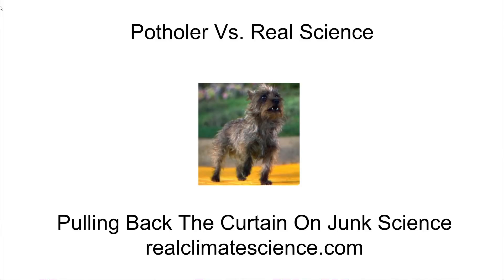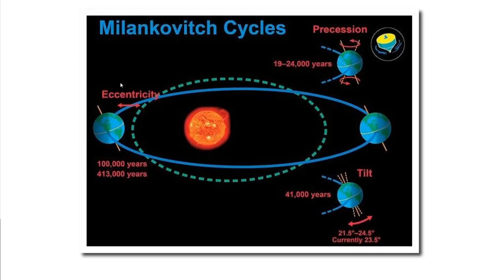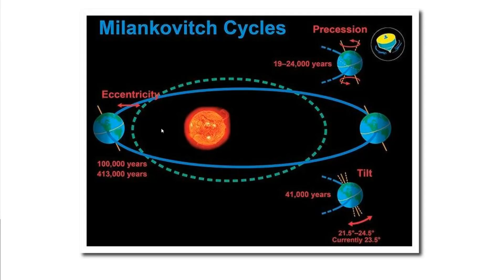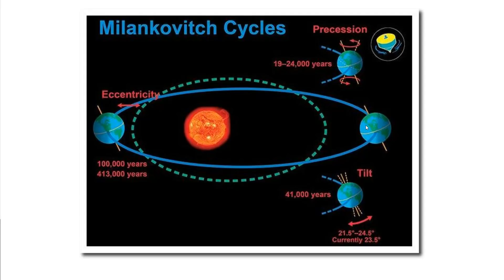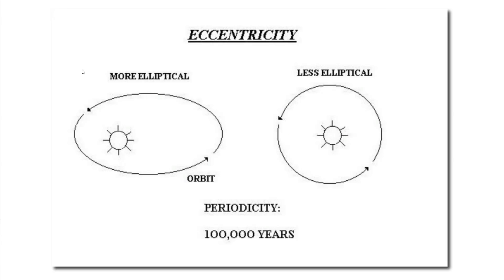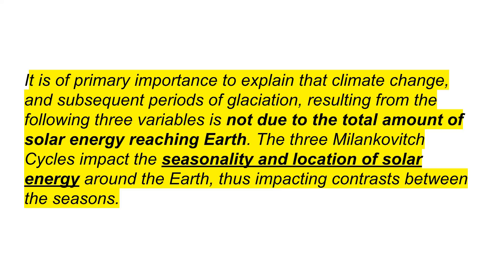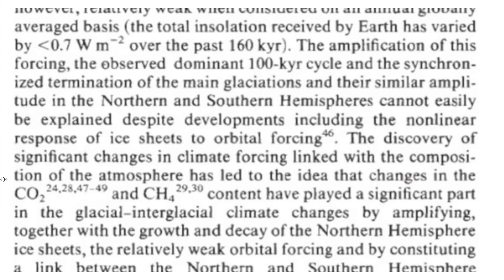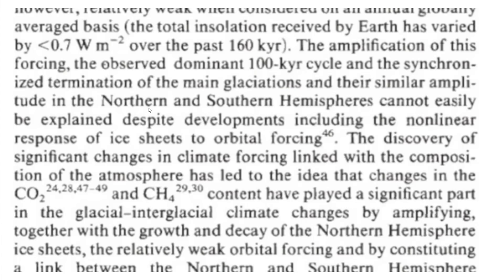Potholer Vs. Real Science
In this video, I debunk Potholer's junk science video he made in response to my previous video debunking another of his junk science videos.

Update : People have complained that Potholer's "professional paper" wasn't wrong, just his interpretation of it was incorrect.  I suggest that they talk to Potholer about that.